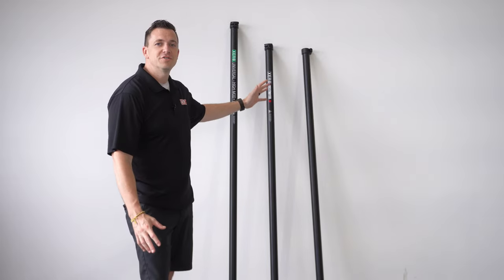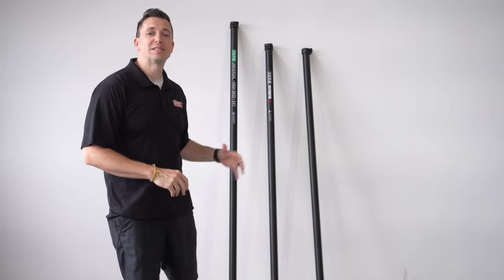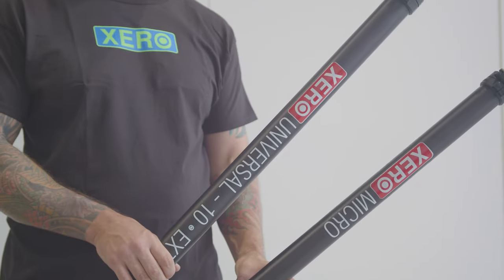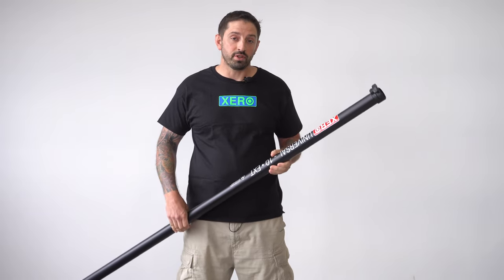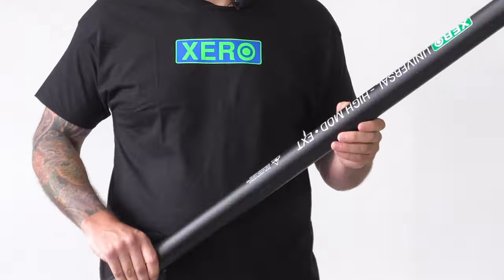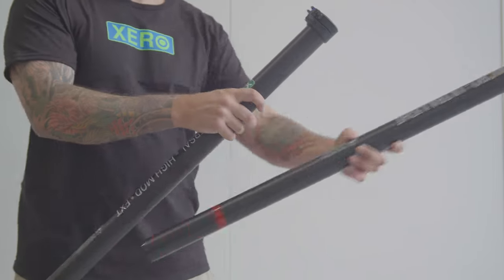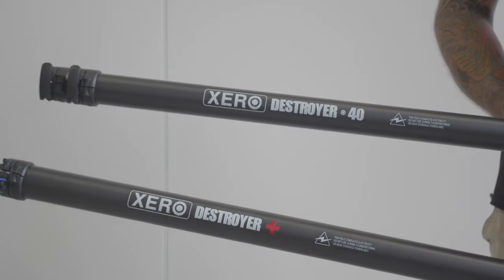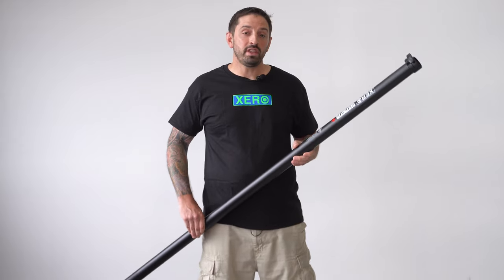XERO Water Fed Pole Extensions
Looking to add length to your XERO Water Fed Pole?